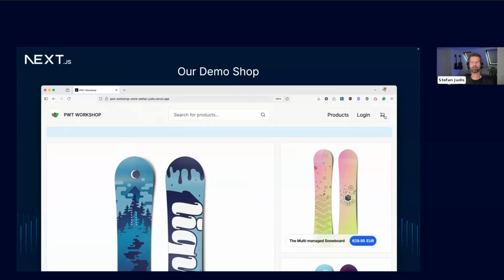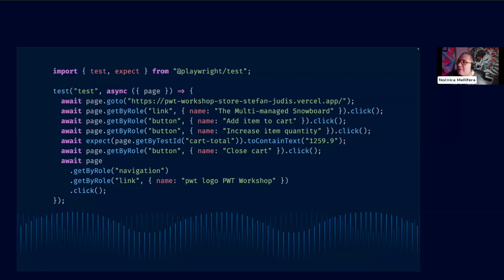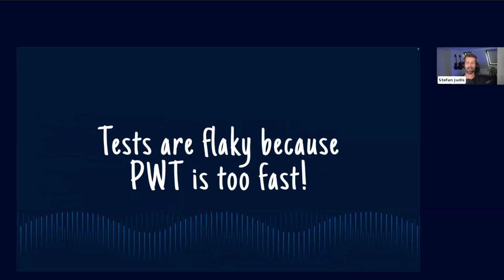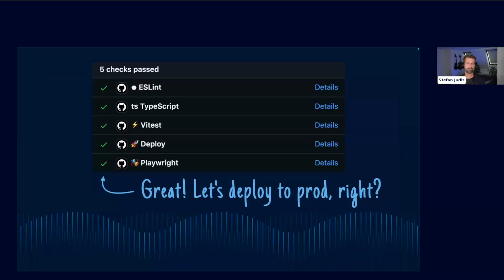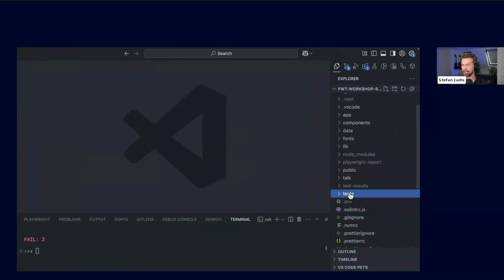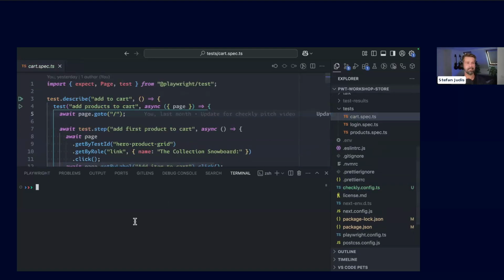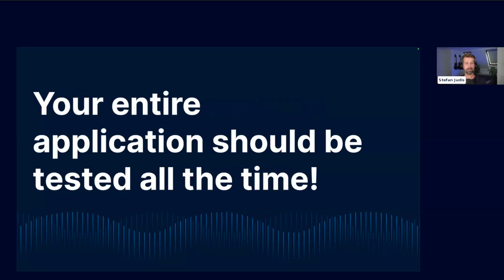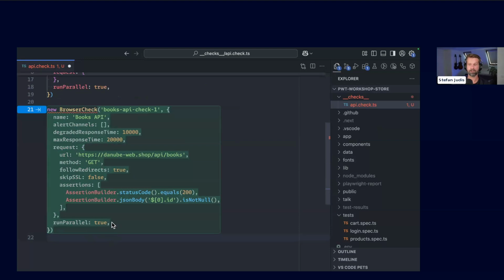Test and Monitor React/Next.js Apps with Playwright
Watch the full recording of our in-depth webinar on how to test and monitor React and Next.js applications using Playwright. This session is packed with practical insights, real-world examples, and actionable advice to help developers automate testing and boost front-end performance monitoring:
- How to set up Playwright for end-to-end testing
- Best practices for testing React and Next.js apps
- How to integrate monitoring using Checkly
- Tips for debugging and maintaining test reliability